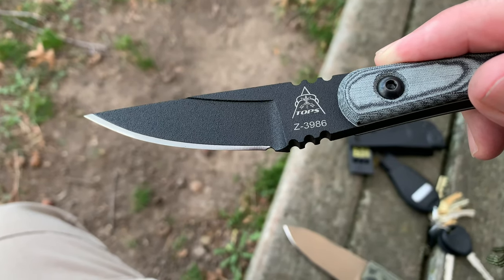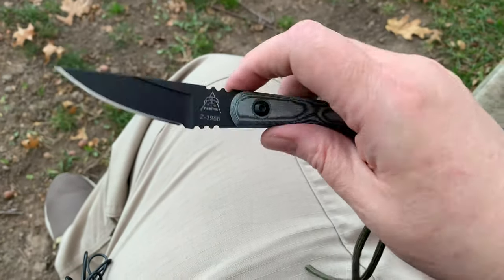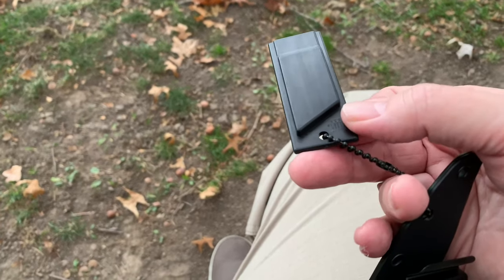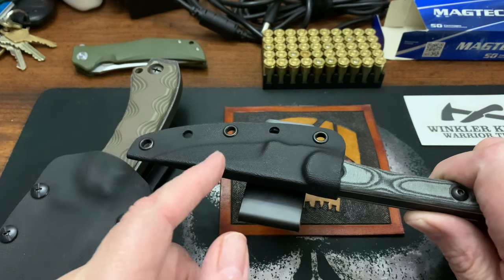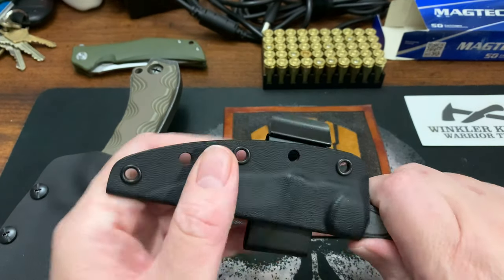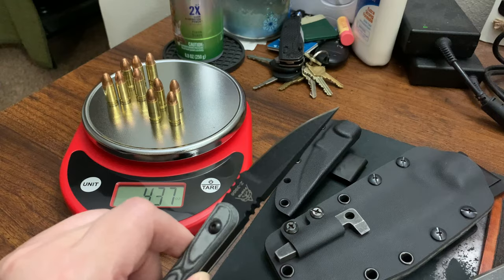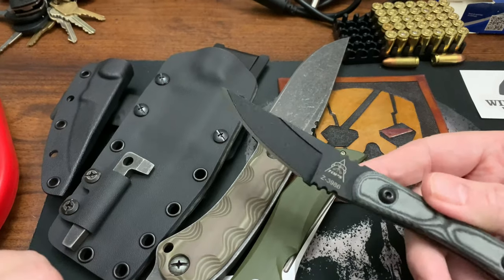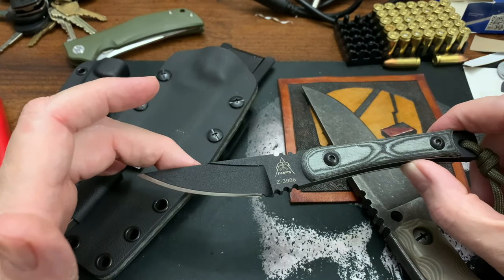The TOPS Street Scalpel Fixed Blade - TLR Video 149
November 24, 2020, Happy Thanksgiving! My thoughts for the TOPS Street Scalpel. It's my 149th video, can't wait to get my knife for video #150.

Purchase the Street Scalpel or anything on Amazon, it helps out the channel.

0:20 Part I - Street Scalpel
2:05 Kydex sheath problems
4:30 Part II - Indoors 2-weeks later
6:50 Pairing two knives one sheath/holster
8:00 New Scale for the Channel
9:30 Finishing Up with Street Scalpel
10:45 Announcement for Video #150
12:33 Taking 5 to 6 days off
13:05 Pictures

Channel Stickers?